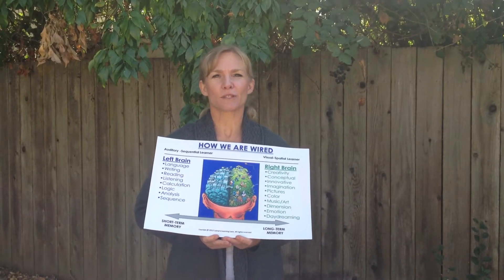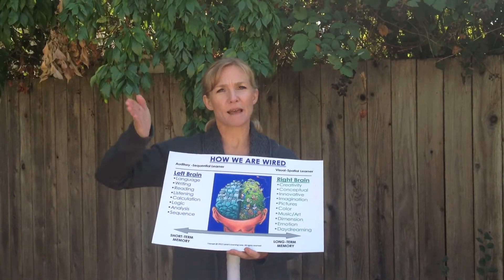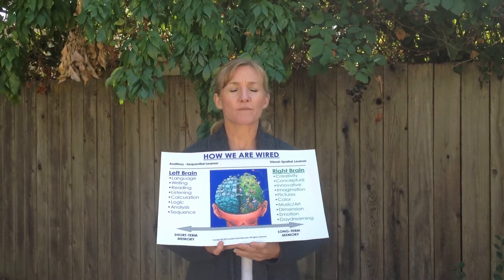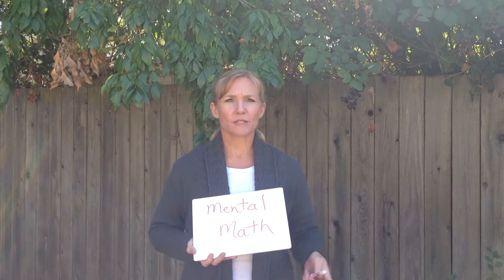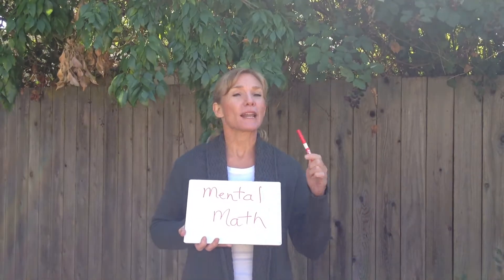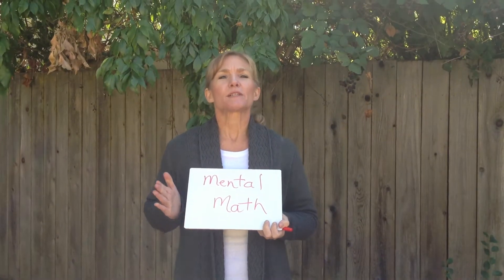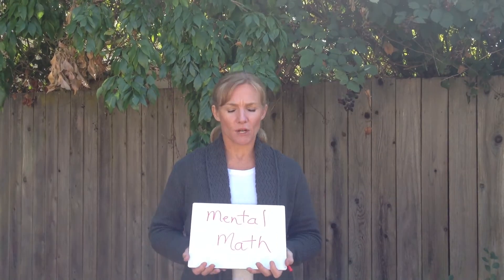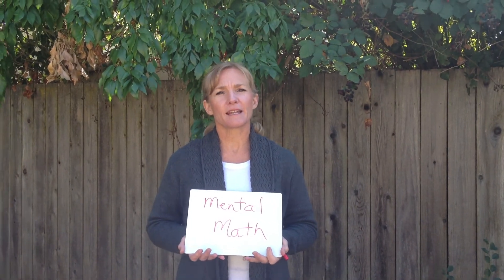Does your child struggle with "mental math"?